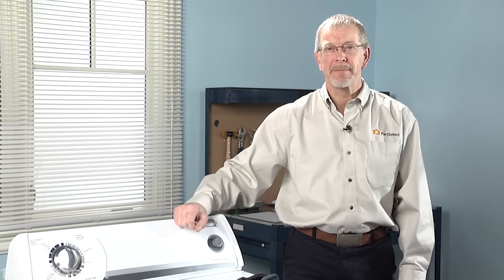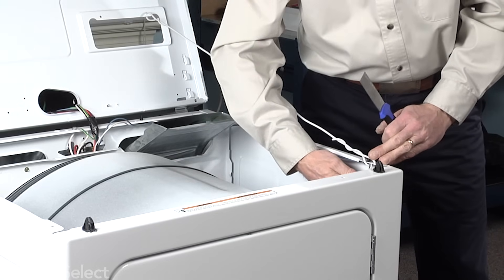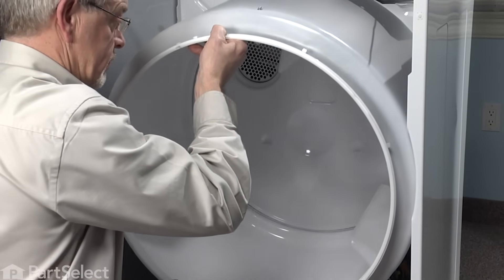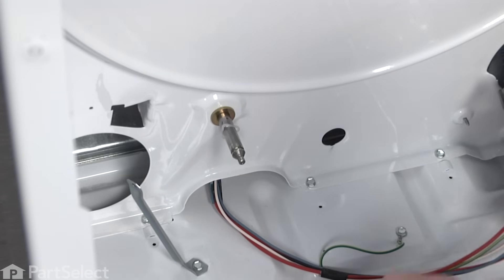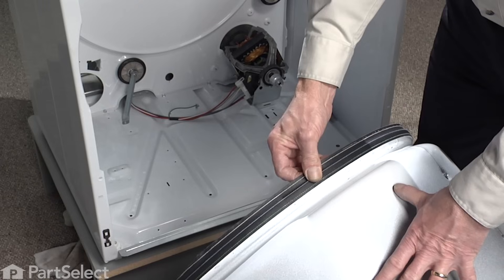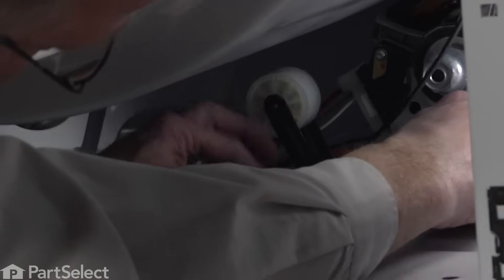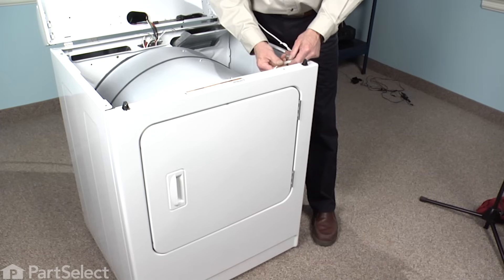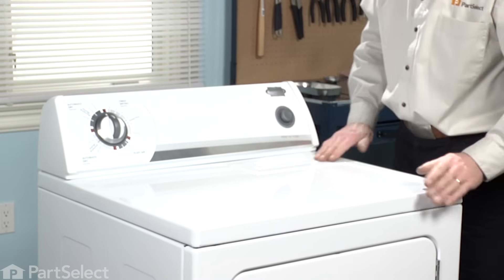Dryer Repair - Replacing the Drum Rollers (Whirlpool Part # 349241T)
Click here for more information on this part, installation instructions and more.

This particular Drum Roller is specific to Whirlpool manufactured brands including Admiral, Estate, Inglis, Kenmore, KitchenAid, Roper, Maytag, Crosley, Jenn-Air, Hardwick, Magic Chef, Amana, Glenwood, and Caloric. To find a drum roller specific to your model,

If your dryer is having any of these symptoms, then replacing the drum roller could solve your appliance problem:
1) Noisy
2) Will not tumble

Whirlpool Part Number: 349241T

Tools used for this repair/replacement:
1) Phillips Screw Driver
2) 5/16ths nut driver
3) Putty knife